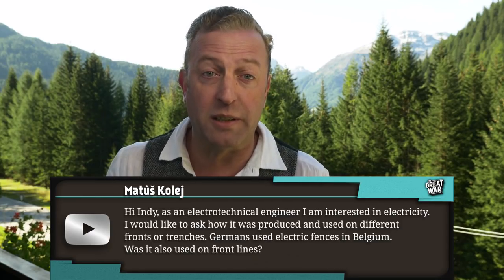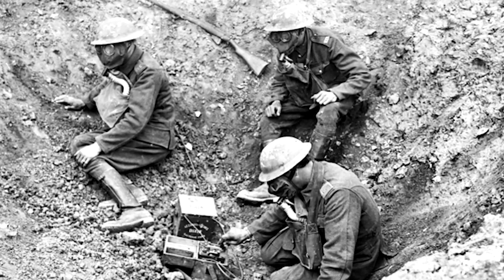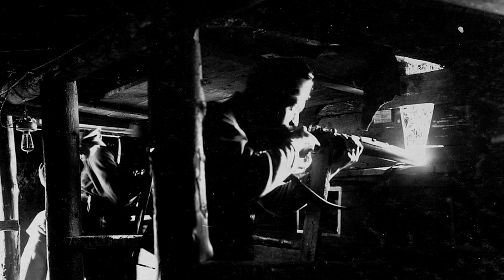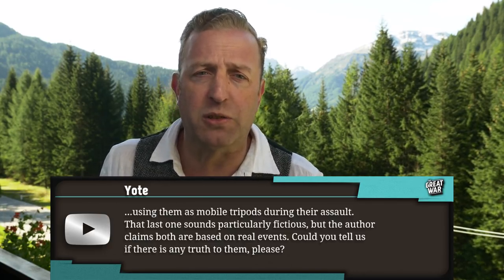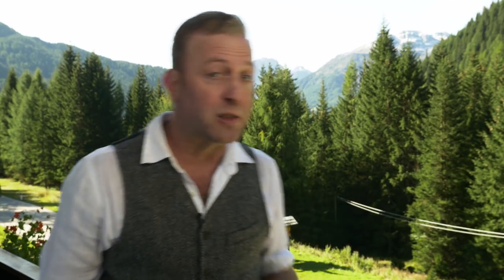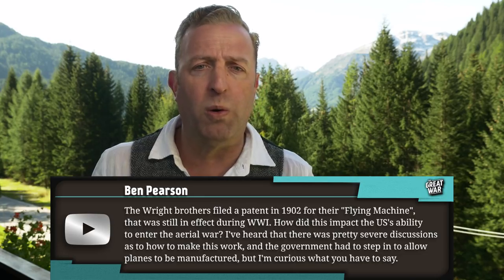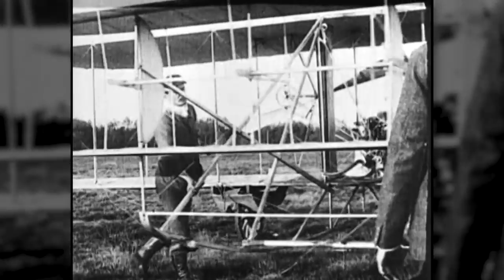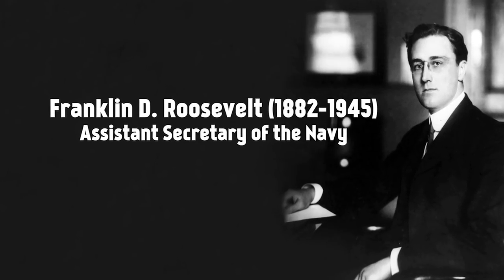Electricity - Wright Brothers - Hip Firing MGs I OUT OF THE TRENCHES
Chair of Wisdom Time! This week we talk about the advancements of electricity during the war, the Wright brothers patent wars and hip/shoulder firing MGs. Oh and Italian Spiderman.

The Team responsible for THE GREAT WAR is even bigger:

- CREDITS -
Presented by : Indiana Neidell
Written by: Indiana Neidell
Director: Toni Steller & Florian Wittig
Director of Photography: Toni Steller
Sound: Toni Steller
Editing: Julian Zahn
Motion Design: Philipp Appelt
Research by: Indiana Neidell
Fact checking: Markus Linke

Author: Indiana Neidell
Visual Concept: Astrid Deinhard-Olsson & David van Stephold
Executive Producer: Spartacus Olsson
Producer: Toni Steller & Florian Wittig
Social Media Manager: Florian Wittig